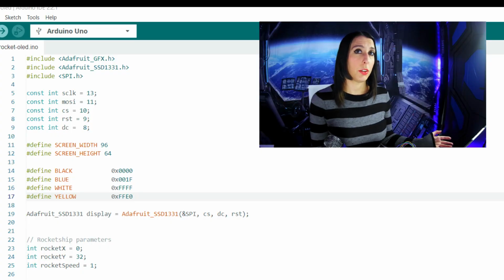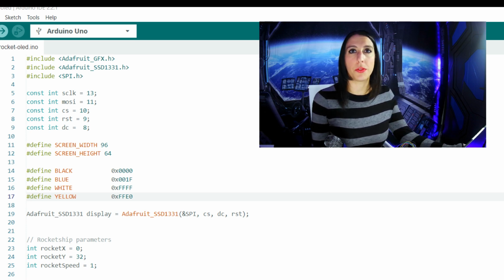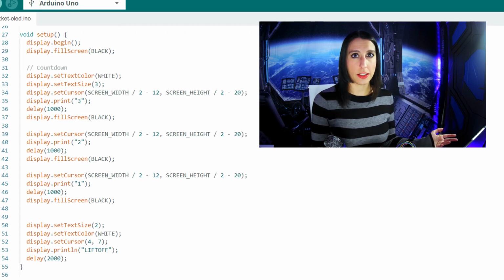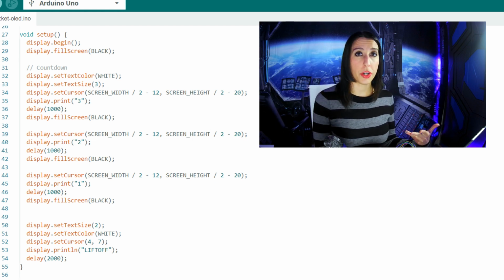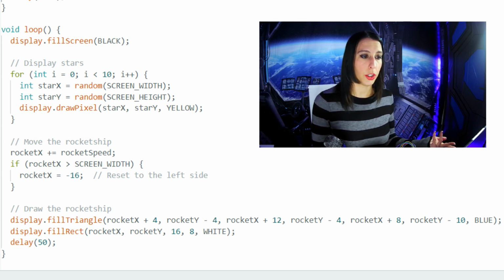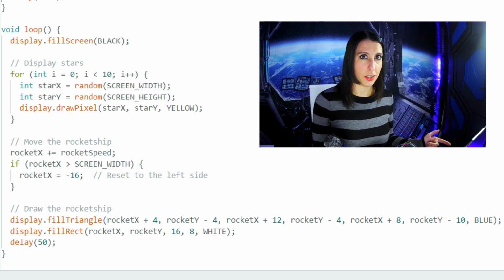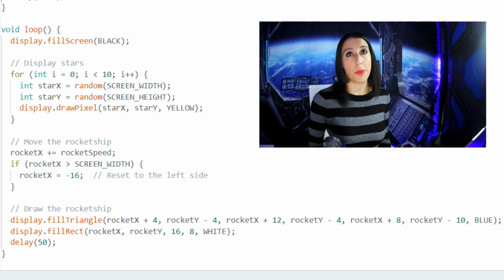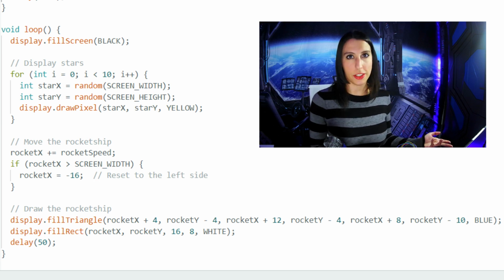Create a Pixelated Rocket Ship Scene on an OLED Display!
I need a distraction from the creepy message I received last week, so let's create a pixelated rocket ship scene on an OLED display!

OLED display on Amazon

0:00 Intro
0:25 Project
3:54 Demonstration